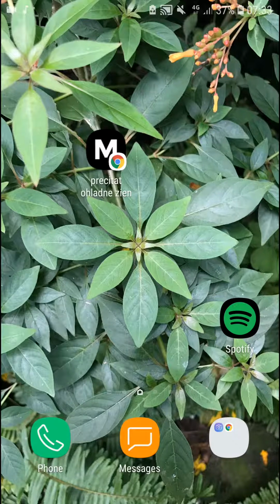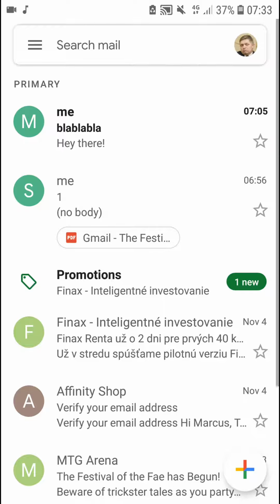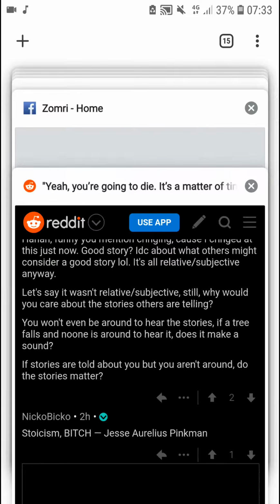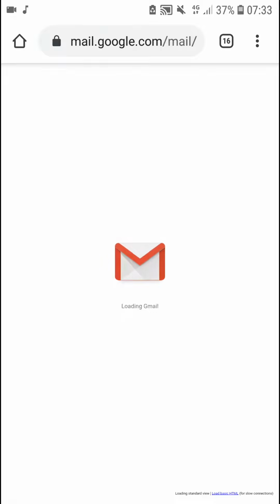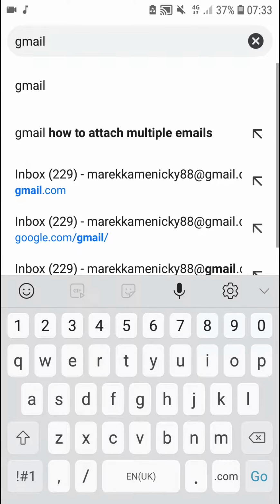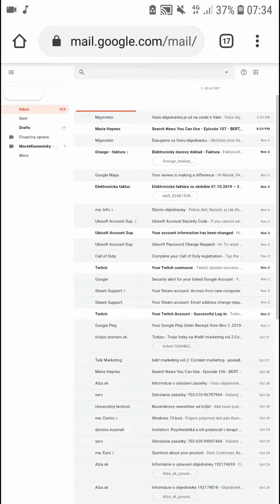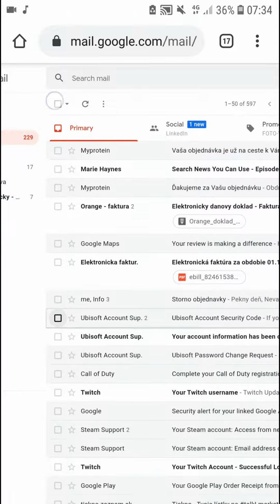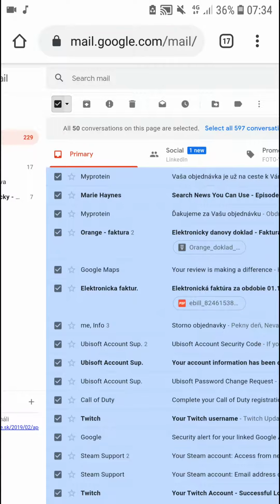How To Select ALL Emails in GMAIl on Mobile (Gmaill App)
In this video you will learn how to select all emails in gmail on android , transferwise ‏‏‎ ‎

GET AMAZING FREE Tools For Your Youtube Channel To Get More Views:
Tubebuddy (For GROWTH on Youtube):